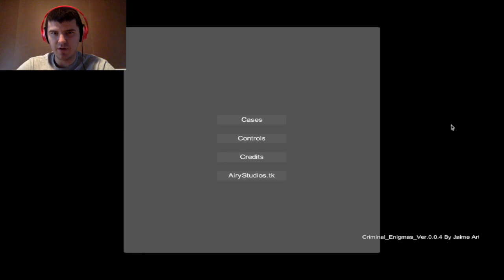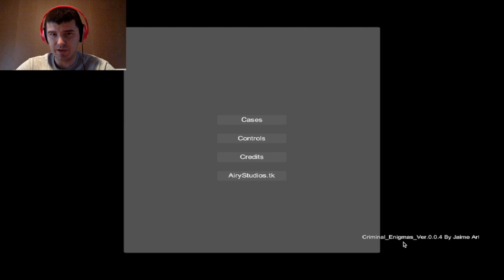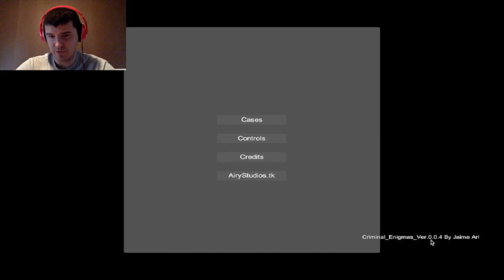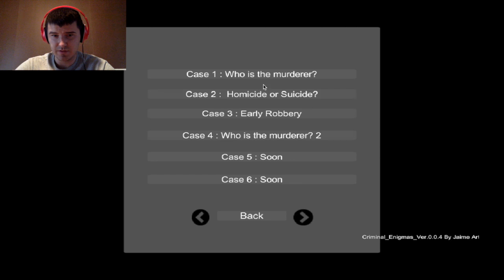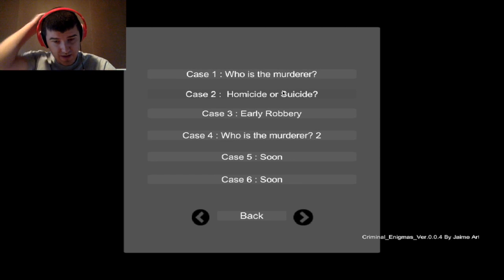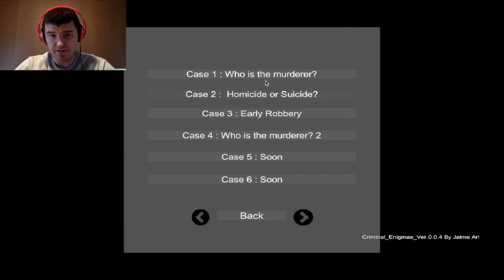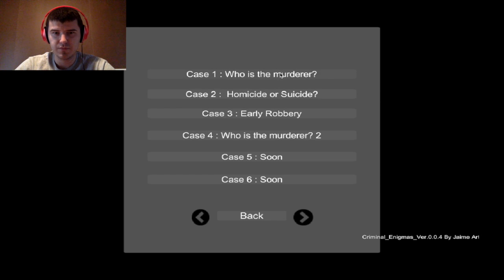Sherlock Yeager is on the Case | Criminal Enigmas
Become a real-life detective and solves murders and robberies. This game is still in early access, more will be added to it.

Game Jolt: Yeagerbr
Steam: Yeagerbr
Xbox Gamertag: Yeagerbr
Wii U: Yeagerbr
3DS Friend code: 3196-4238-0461